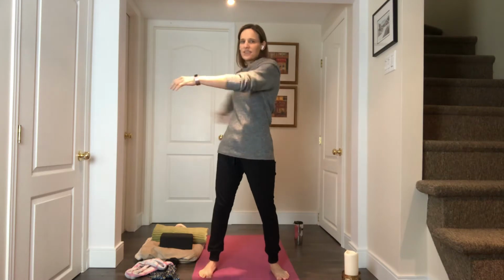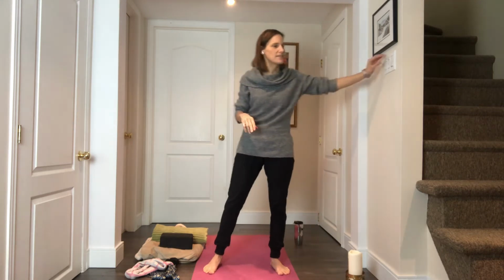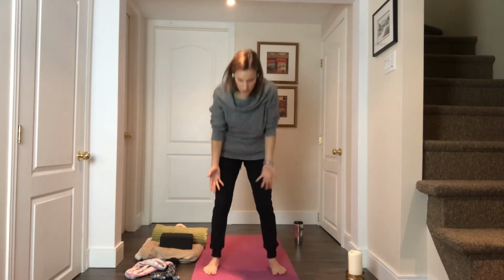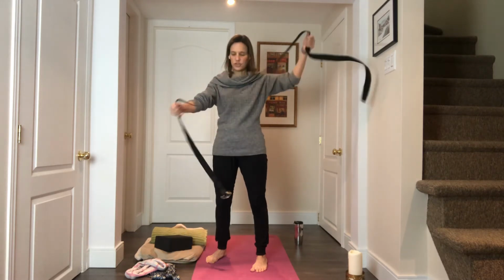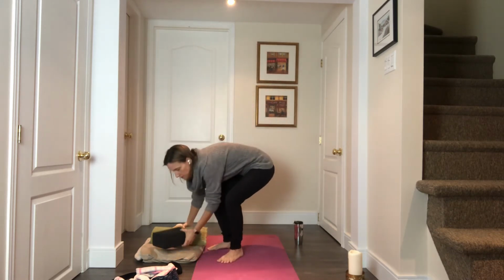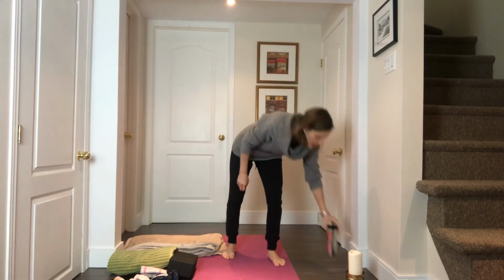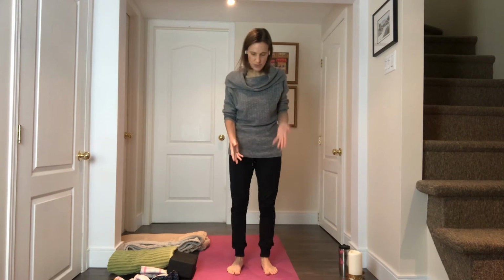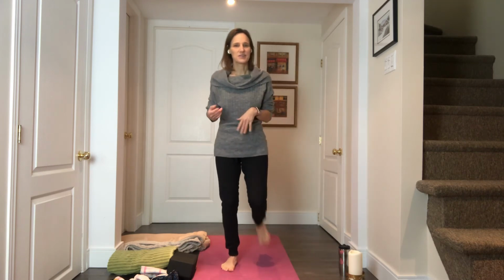What you need for Yoga at home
Hi!

I just created this little video to help you get set up for Yoga at home.

In particular, if you’re taking my Yoga class at home 😊

Here’s a list of what I cover in the video:

Your space (room to move, music, lighting...)
Yoga mat
Yoga block (or rolled towel)
Yoga strap (or alternative)
Blanket
Water/tea
Candle
And you! (what to wear, what not to wear, and presence)

If you’d like to join me for Yoga for the next 10 weeks, it starts Jan 7th. 2021.

Debbie
Life Coach and Yoga Teacher